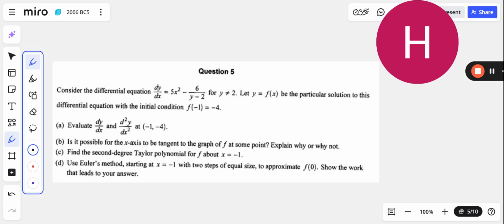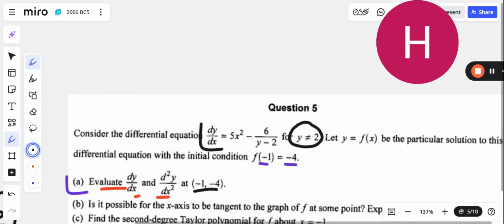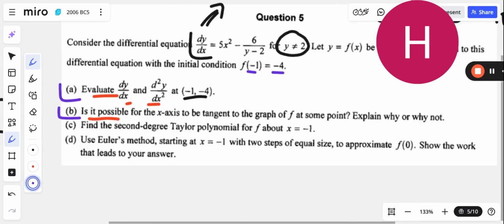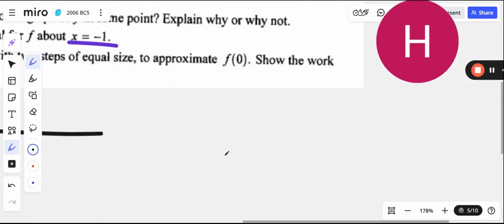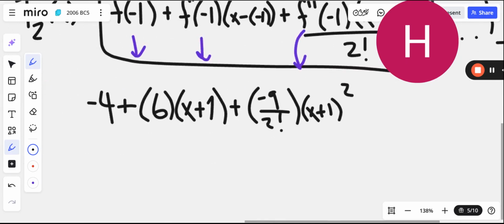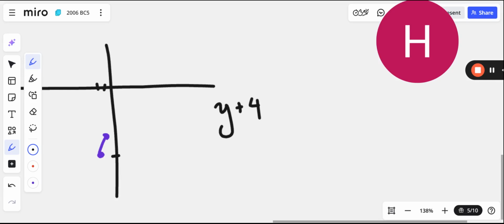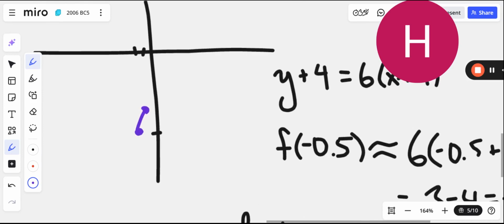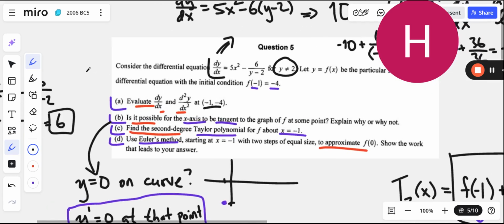Taylor Polynomial & Euler's Method Given Differential Equation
This 2006 AP Calculus BC Exam problem flexes some calculus BC techniques(AB students, beware!). We are given a differential equation that you will have to take another derivative of, but we're also asked a tricky question about the tangent line which requires you to use the information very carefully. You'll also be asked to write the Taylor Polynomial(just a second degree, though), which will use a bit of information that we gathered along the way in an earlier part of the problem in order to make the process a little quicker. Finally, you'll be asked to use Euler's method of approximation(similar to using a tangent line approximation) to get an idea of what the original function value would be just by using derivatives, and without using an actual equation for y=f(x). Give yourself 12 or so minutes to work on this one first before joining back and seeing how I did it here.

Some Things to Keep in Mind with This One:
- Usually when we are given an initial condition with a differential equation, we have to find the original function -- but, this is a rare case where we won't be integrating to find y.

- We're asked if the x-axis is tangent, meaning the y-value is 0 AND that the derivative must equal 0 under that condition; use that to your advantage

- Recall how to write out a Taylor Polynomial, even though fortunately you're only asked to make a second-degree polynomial here. You will rarely have to write anything which is degree three or four.

- Euler's Method is usually only asked in one part of a free response question: it's not something you should spend a whole lot of time focusing on studying because it usually isn't a core part of any given free response question

Chapters
0:00 Introduction
1:00 Getting Started
1:25 Evaluating the Derivative and the Second Derivative
2:50 Some Implicit Differentiation
4:00 Thinking about a Tangent to the X-Axis
6:10 Writing a Second-Degree Taylor Polynomial
7:45 Filling Information from part (a)
8:55 Using Euler's Method
11:10 Adjusting to the New Slope
13:25 Concluding Blab